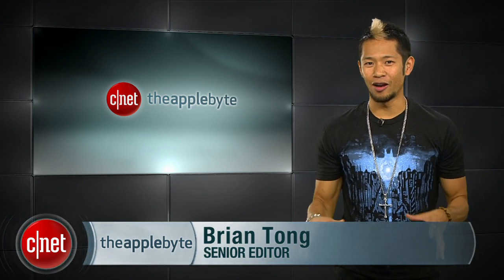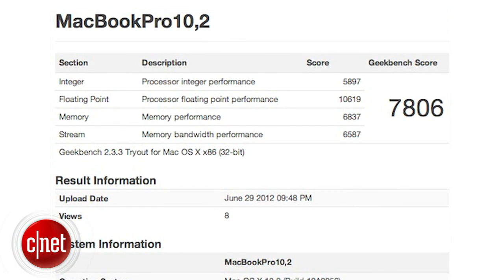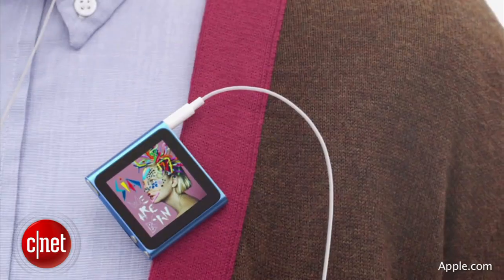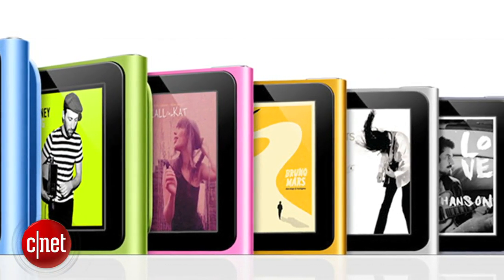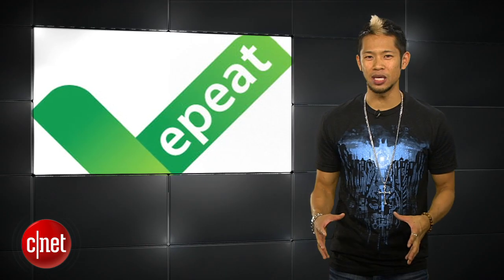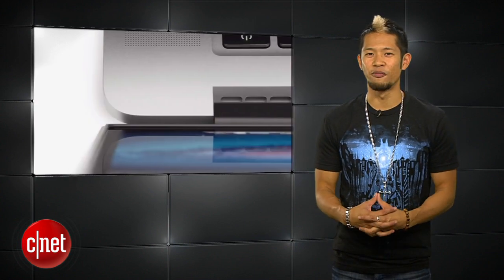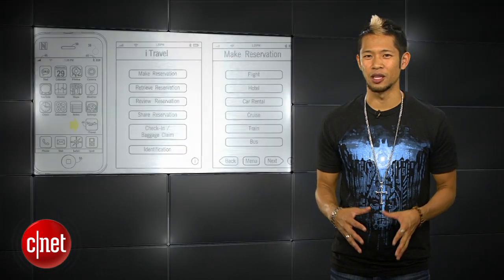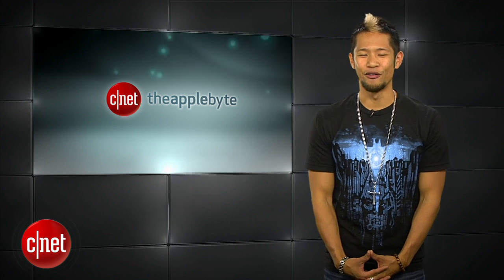Apple Byte - New iPod Nano and MacBook Pro 13-inch Retina? Yes, please!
Evidence of the 13-inch Retina Display MacBook Pro surfaces, the new iPod Nano might go back to its roots, and Mountain Lion goes gold!